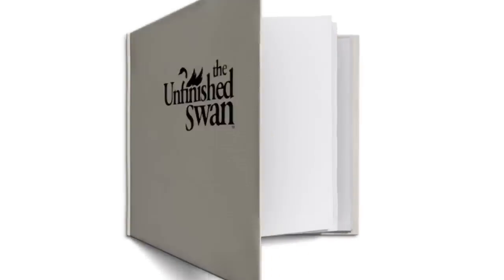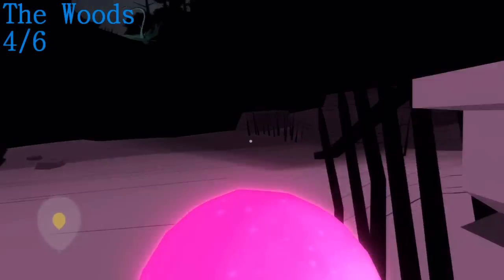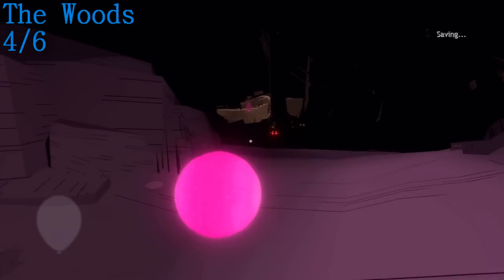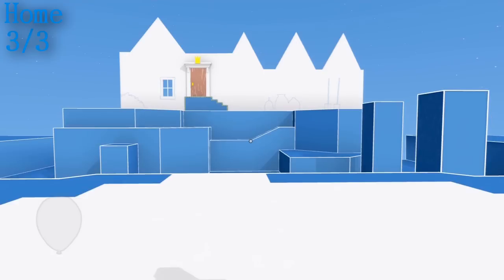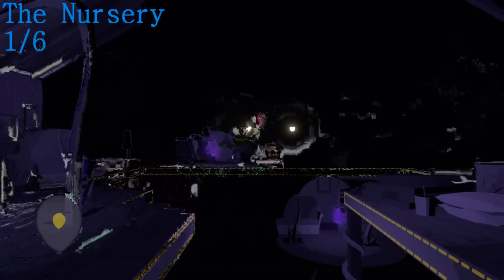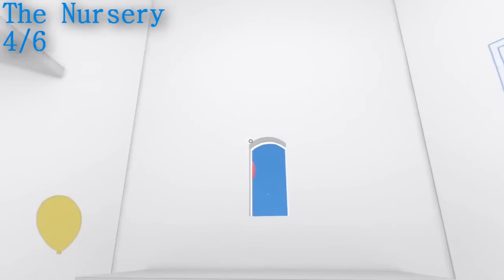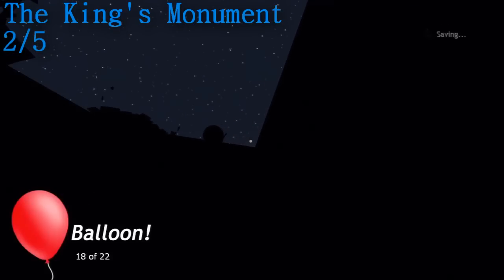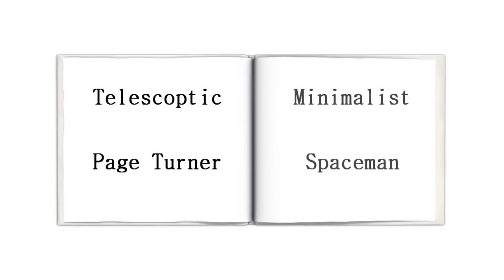The Unfinished Swan - Balloonist Trophy Guide (Chapter 3)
This is part 3 of my guide for the Balloonist trophy in The Unfinished Swan. The description of this trophy is to "Release all balloons"

Once you have collected 3 balloons, you can make this trophy easier by buying a "Balloon Radar" at the toy shop on the main menu.

More Balloonist parts:
Chapter 1

More Unfinished Swan trophy guides:
Telescopic